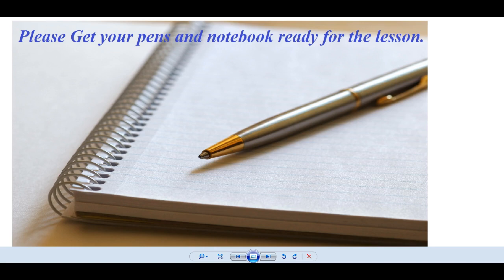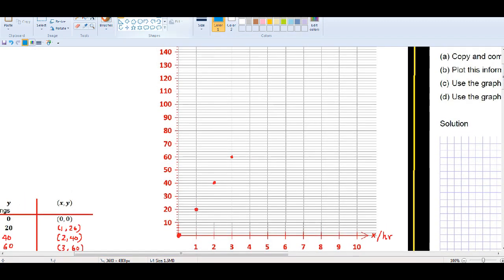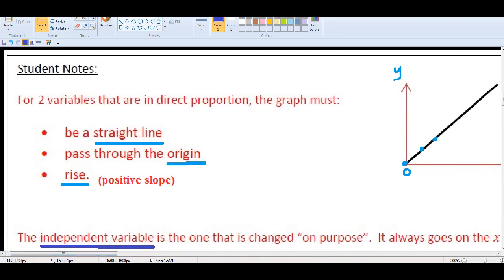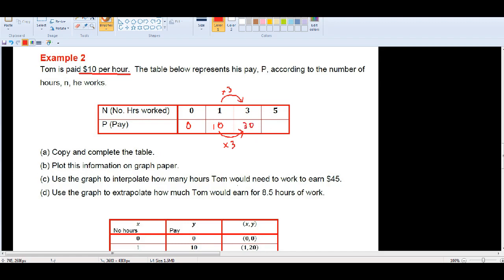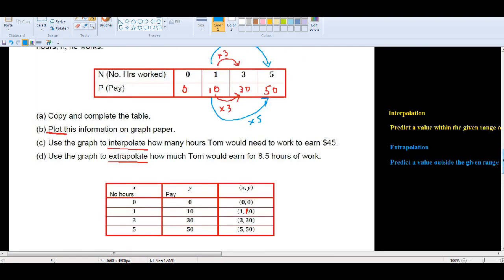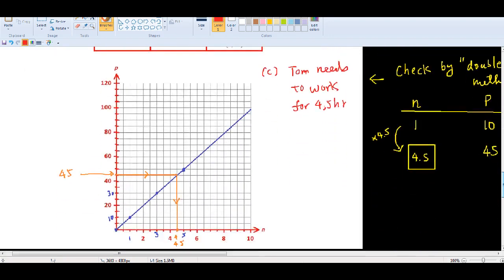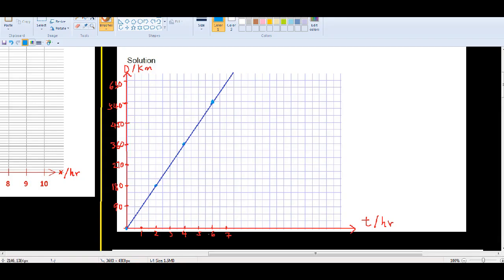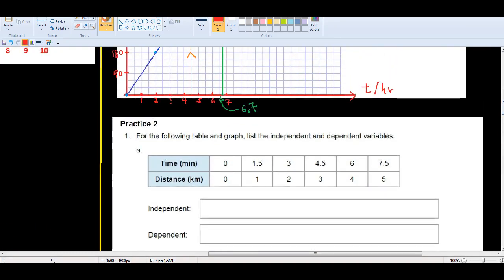Year 9 Direct Proportion Lesson 2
Graphing Direct Proportion. Independent and Dependent Variable. Interpolation and extrapolation.